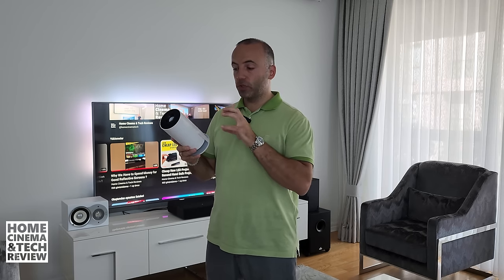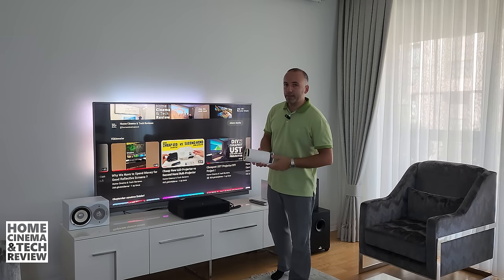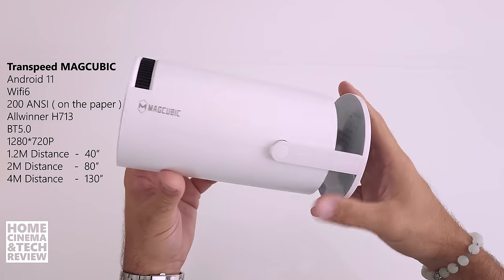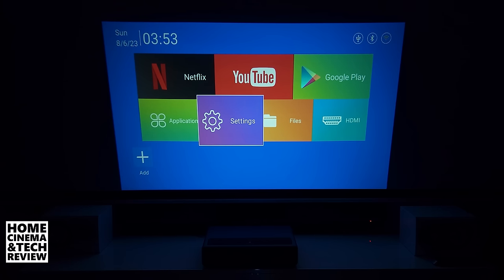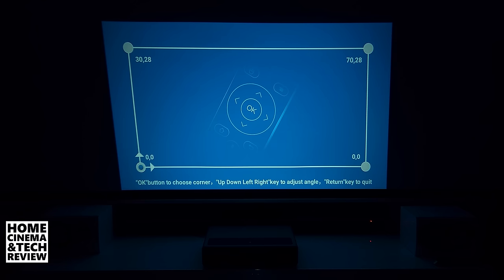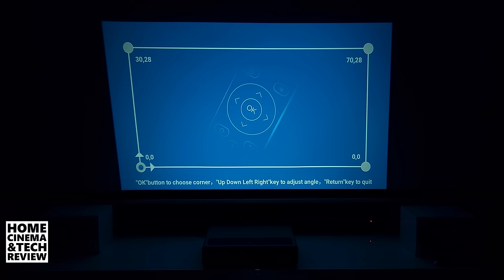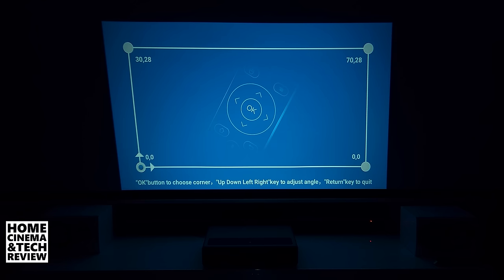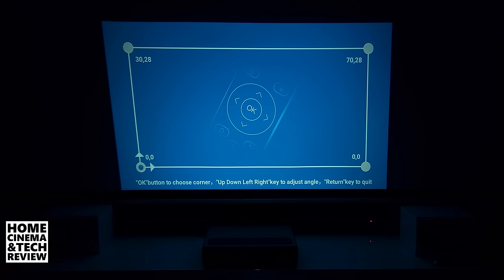HY300 Projector Most Detailed Review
in this video you are goint to witness how 50-75$ projector fails to become a true projector !

00:00 Cheapest Android Projector intro Who is This For ?
09:47 Lookin CloseUp Physical Quality
13:48 Loking Menu's in Detail
20:49 Looking at Quality in 65" Size
21:21 is the Quality Test With Comments I talk Quality Difference
23:48 Ansilumen Power Test
27:48 Showing Sharpness Problems in Detail with CloseUps
30:39 Corner Sharpness Problem CloseUp
31:58 43" Size Projection with little better quality
33:38 Even in 43" Size Quality Problems CloseUp
35:00 Conclusion ( Finaly ) 😎 I am glad if you watched it until the end.